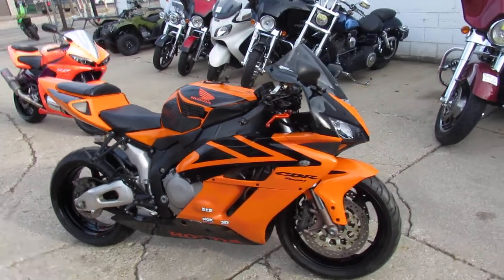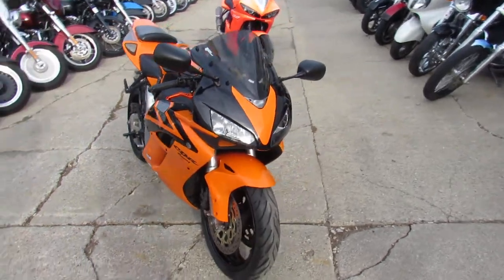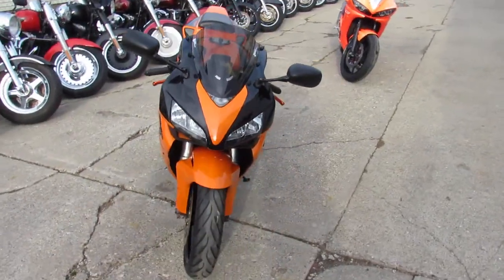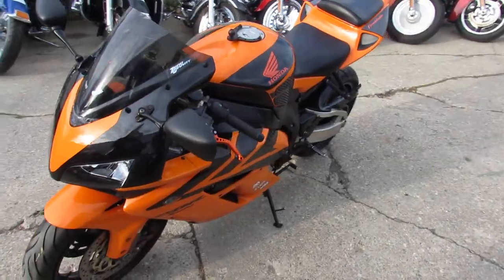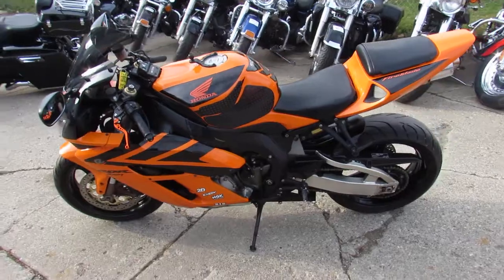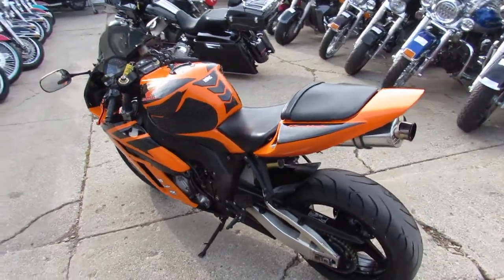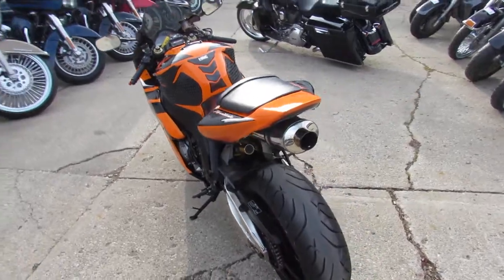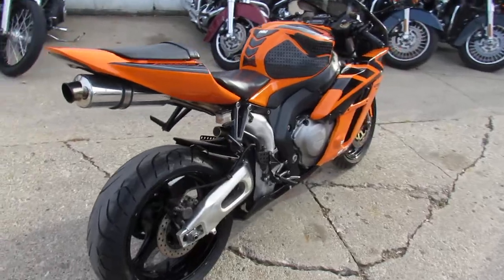Used 2004 Honda CBR1000 for sale in Michigan U4532